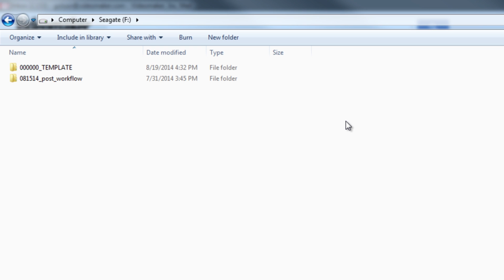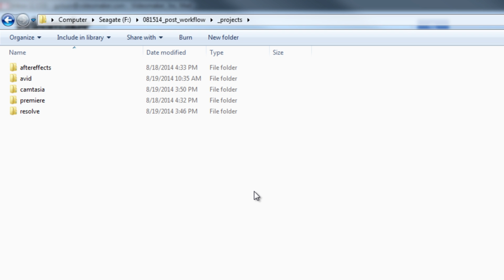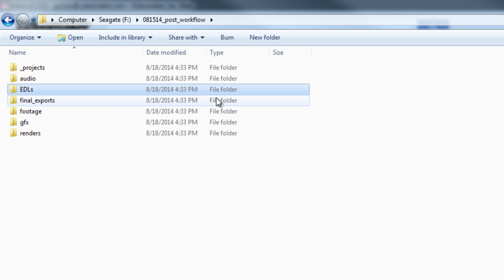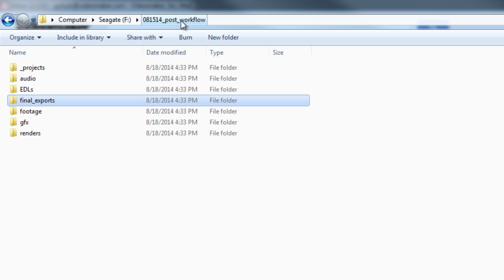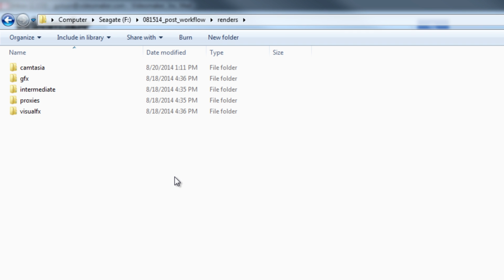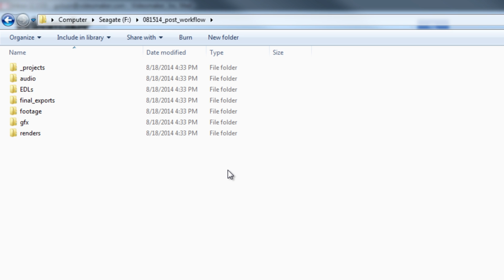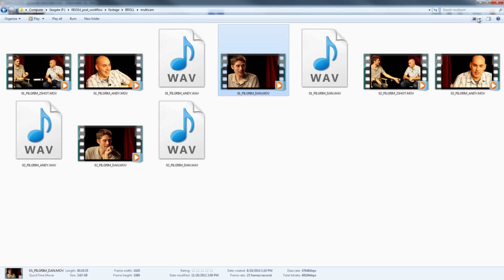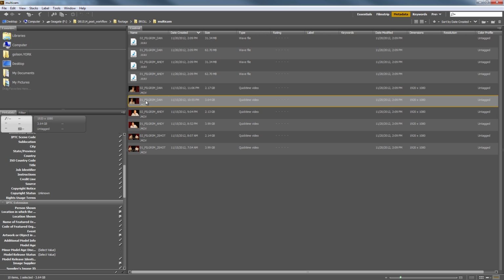Post Production Workflow - Organization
Organization is a key component for streamlining your edit workflow, and having the right procedures in place will help you stay focused on creating the best project possible.